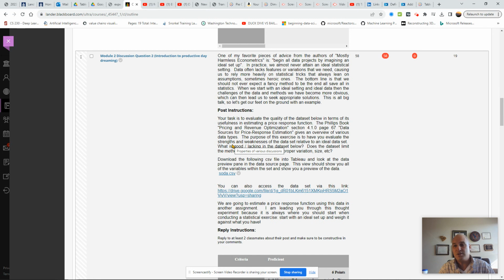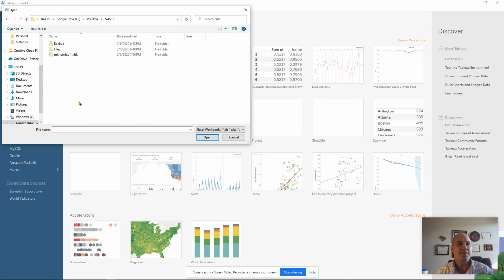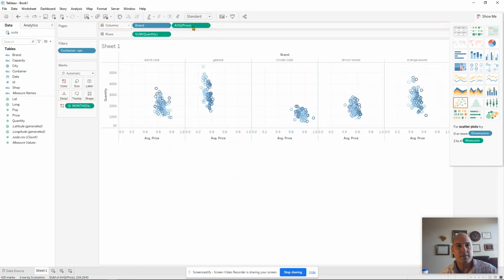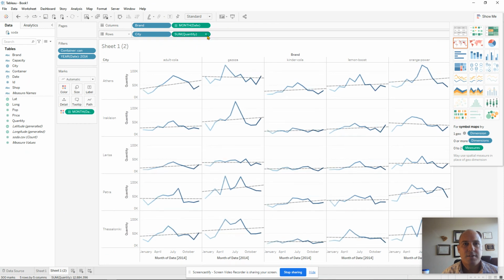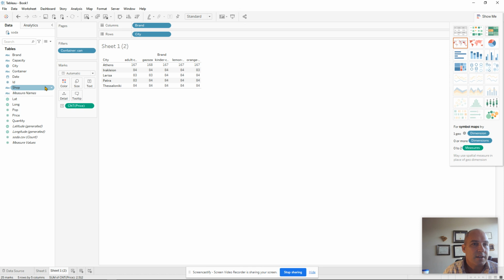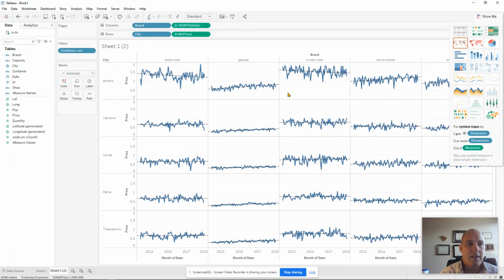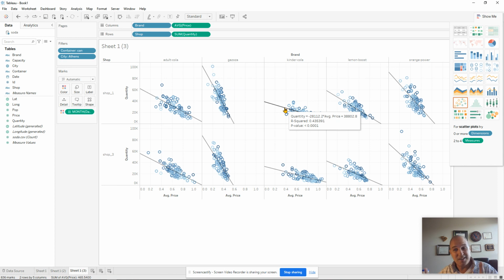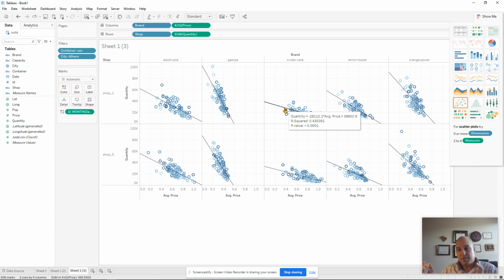Discussion 2: My thoughts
One of my favorite pieces of advice from the authors of "Mostly Harmless Econometrics" is: "begin all data projects by imagining an ideal set up".  In practice, we almost never attain an ideal statistical setting.  Data often lacks features or variations that we need, causing us to rely more heavily on statistical tricks that always lean on assumptions, sometimes heroic ones.  The bottom line is that we should not ever expect a fancy method to be the end all save all in statistics.  When we start with an ideal setting and ideal data then the challenges of the data and methods we have become more obvious, which can then lead us to seek appropriate solutions.  This is all big talk, so let's get our feet on the ground with an example.

Post Instructions:

Your task is to evaluate the quality of the dataset below in terms of its usefulness in estimating a price response function.  The Phillips Book "Pricing and Revenue Optimization" section 4.1.0 page 67 "Data Sources for Price-Response Estimation" gives an overview of various data types.  The purpose of this exercise is to have you evaluate the strengths and weaknesses of the data set relative to an ideal data set.  What is good / lacking in the dataset below?  Does the dataset limit the methods we can use?  Is there proper variation, size, etc?

Download the following csv file into Tableau and look at the data preview pane in the data source page.  This view should show you all of the variables within the set and show you a preview of the data.

We are going to estimate a price response function using this data in another assignment.  I am leading you through this thought experiment because it is always where you should start when conducting a statistical exercise: start with an ideal set up and weigh it against what you have!